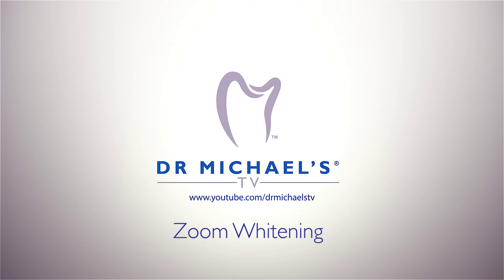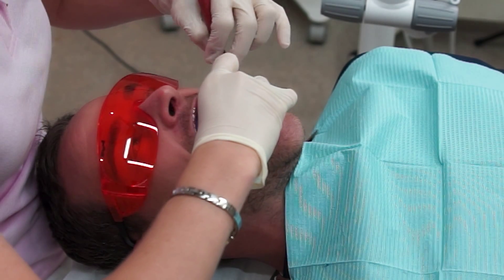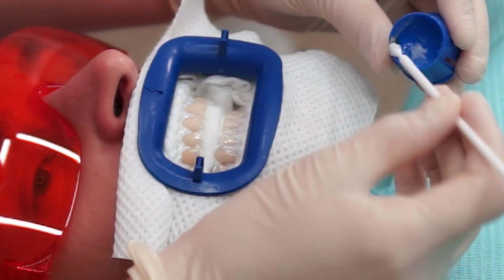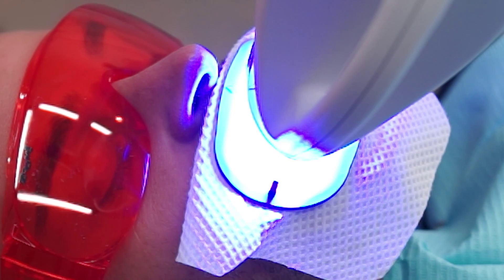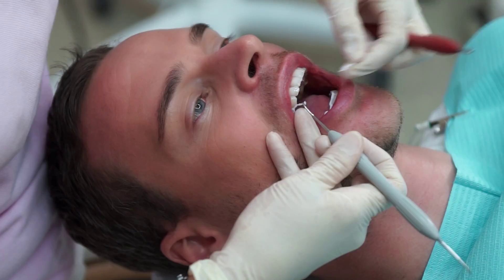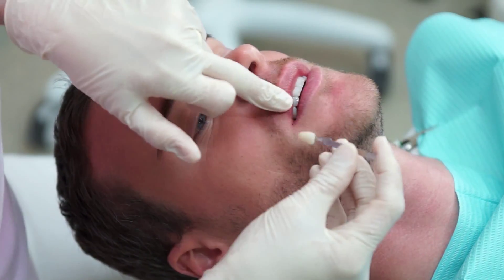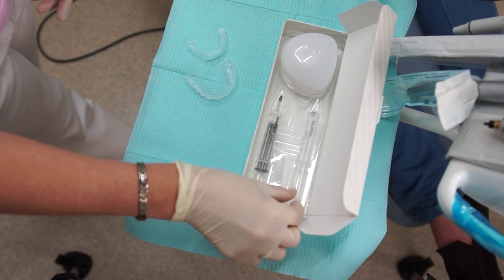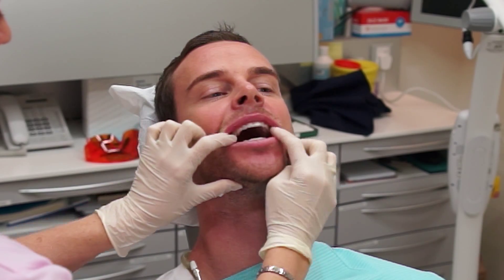DMTV Episode 6 - Zoom Whitening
Our Mission at Dr. Michael's TV is to provide insight into the world of Oral Hygiene, Health and Treatments.

Each one of our episodes is catered to an either a how-to do it your self Oral hygiene care to a special service provide by one of our three clinics.

Each weekly episode that we will air will be accurate, clear, vivid, inspiring and concise. Our aim is to help all our viewers whether they are our patience or not get a better understanding of the importance of good oral health, hygiene and maintenance; as well as certain cosmetically enhanced procedures when needed.

Through out each weekly episode our viewers will be guided from the basics at start to the most intensely involved procedures in dentistry in the months ahead.

The reason for this is not to just show the process but to also raise awareness on the importance of taking the proper precautions and treatments to avoid certain unnecessary treatments if preventive action was taken when needed.

We aim to help improve all of our viewer's daily oral hygiene routine. To help lower the amount of unnecessary treatments that could be avoided with the proper daily care. As well to get those that are not accustomed to the standards that they should be at; to be able to show them step-by step how to episodes so they can practice and perfect in the comfort of there own homes, the proper techniques for a better oral health.

Our mission will only be complete when we know that not only have we helped our viewers but that we have changed the routine of those who where not so conscious of the importance of oral health and hygiene.